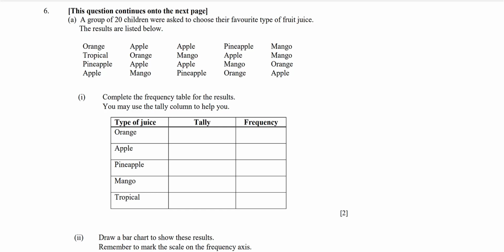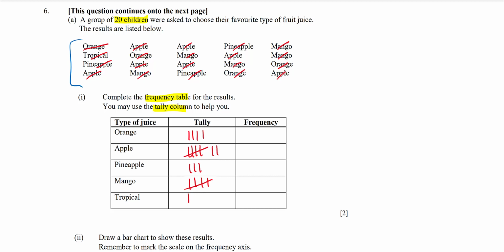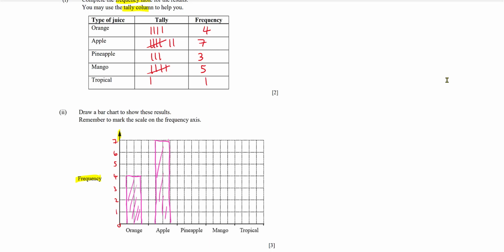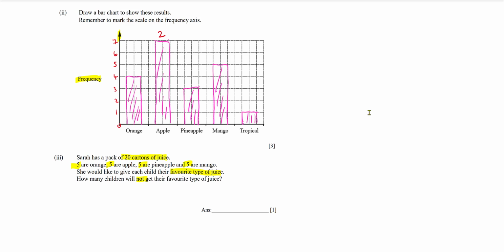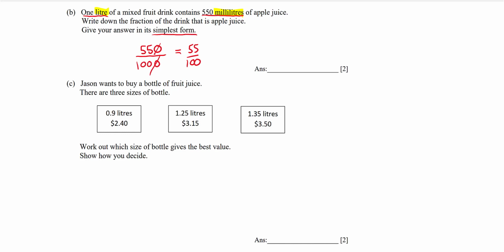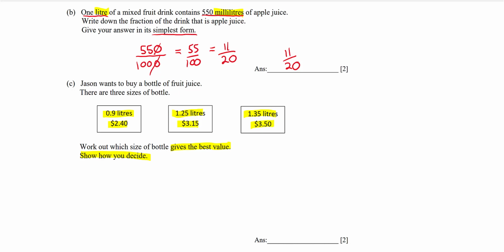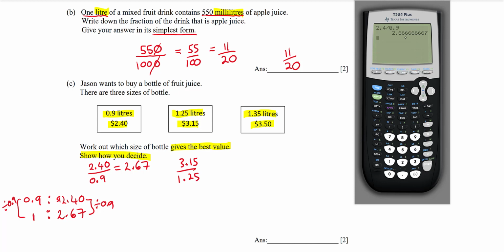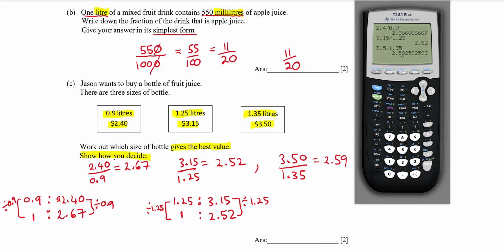2016 Big test Q6